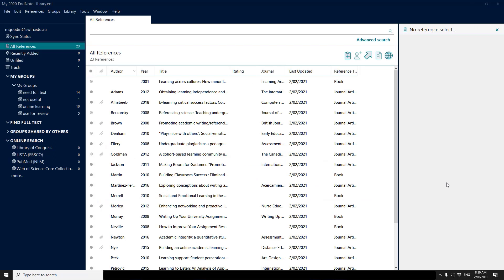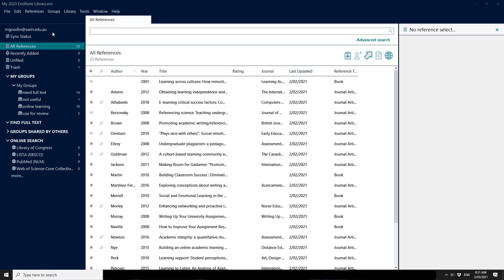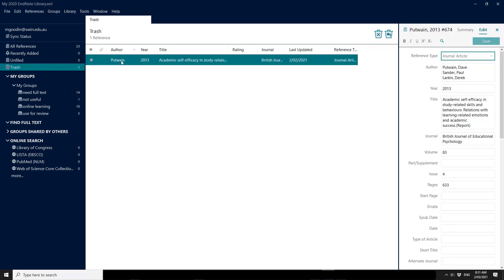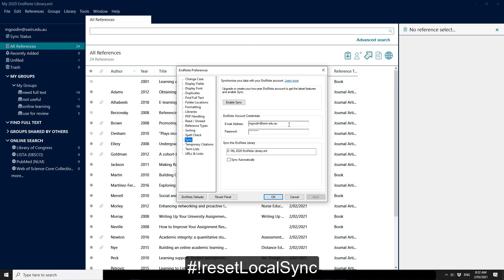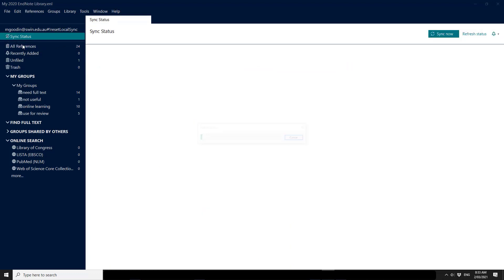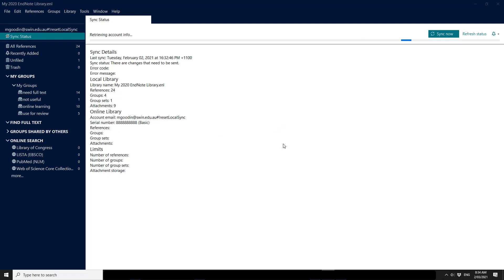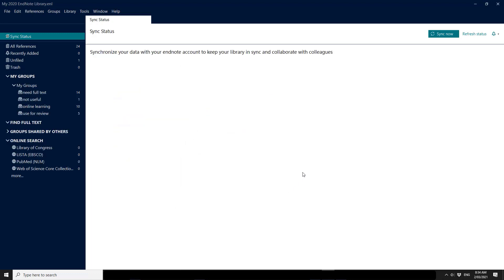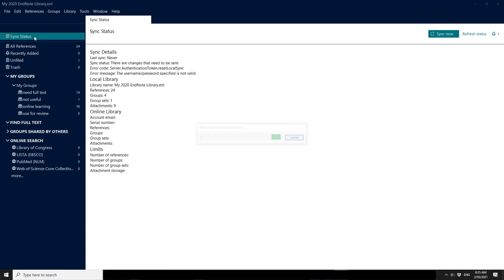Troubleshooting - breaking sync in EndNote 20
Always seek advice from Clarivate or your local EndNote experts before following the advice in this video. Sometimes syncing breaks down. After advice to do so, this video will guide you to how you can break the syncing between your EndNote 20 library and EndNote online.

Part 4 of the EndNote 20: syncing series